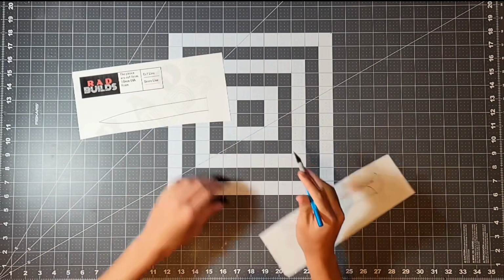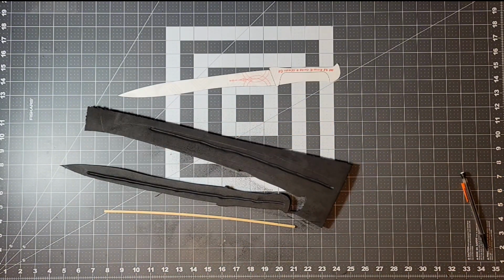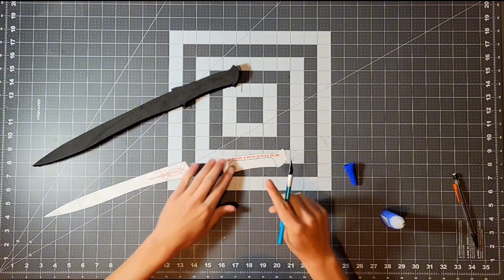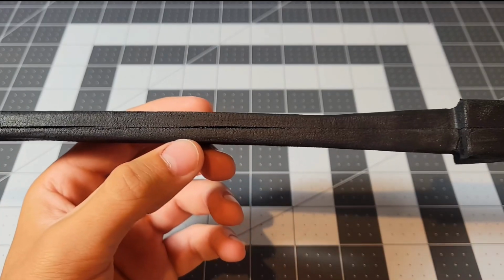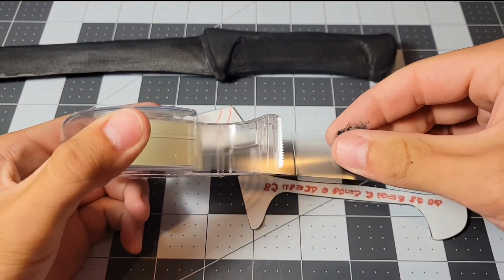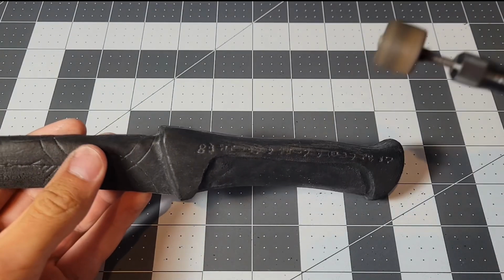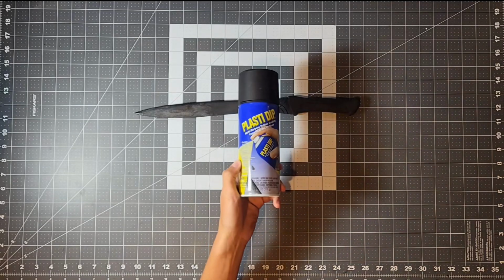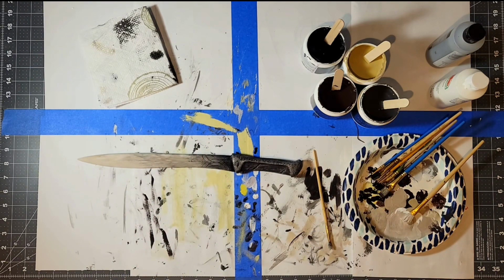RAD Builds: Crysknife from Dune (DIY)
Learn how to make the Crysknife from Dune!

Pattern with engravings for the other side, so you don't have to flip over the patterns and use them twice

THIS PATTERN IS FOR PERSONAL USE ONLY! IF YOU POST PHOTOS OR VIDEOS ON SOCIAL MEDIA, PLEASE CREDIT OR TAG RAD BUILDS! I WOULD LOVE TO SEE YOUR WORK!

Materials Used:
- 10mm craft foam
- 3/8 in wooden dowel
- Loctite liquid super glue
- Scotch tape

Paints Used:
- black plasti dip spray paint
- white paint
- silver paint
- tan paint
- gray paint
- brown paint
- 2 different types of black paints

Tools Used:
- x-acto knife
- pencil
- heat gun
- dremel (sanding and stone bit)
- 100 grit sandpaper
- paint brushes
- paper plate
- paper towel